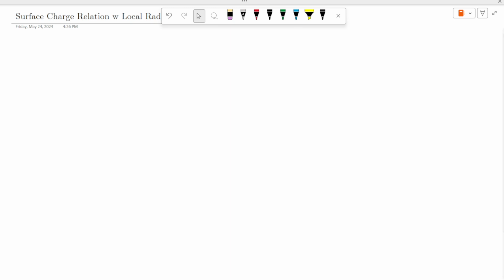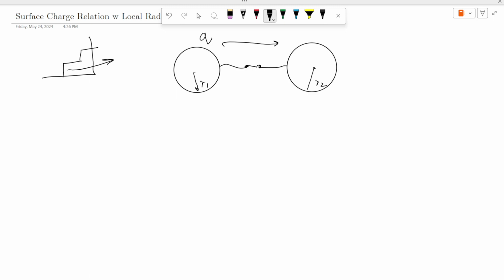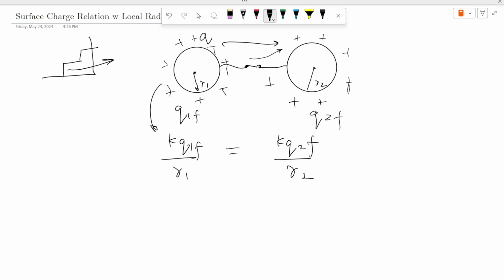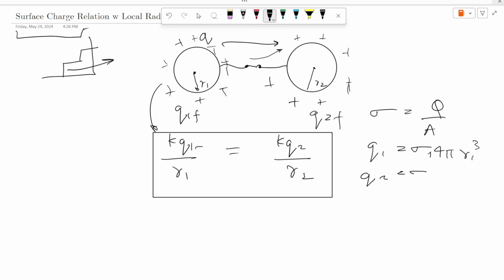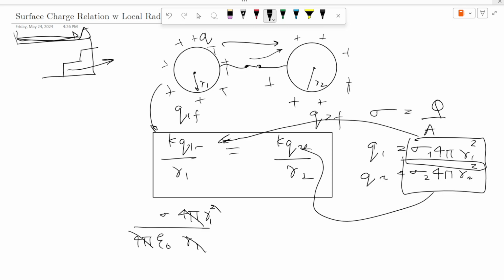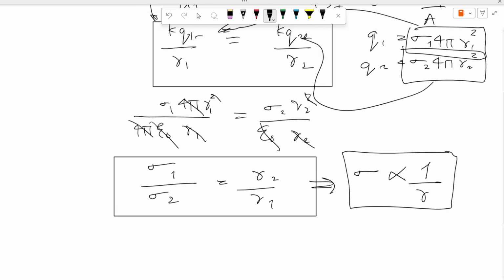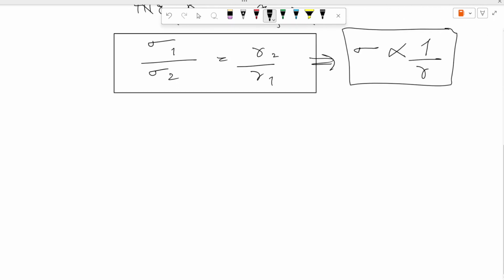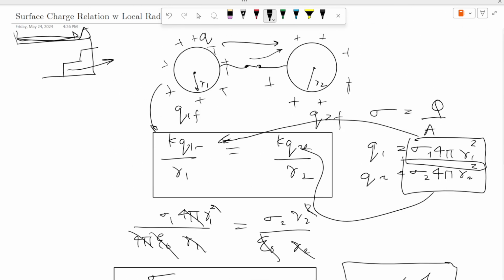Surface Charge Density | JEE Adv Physics